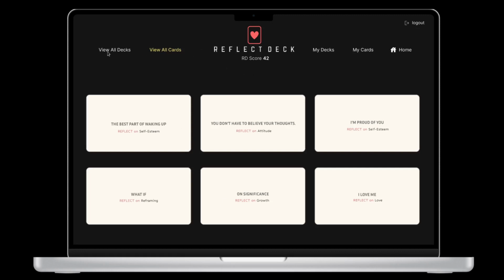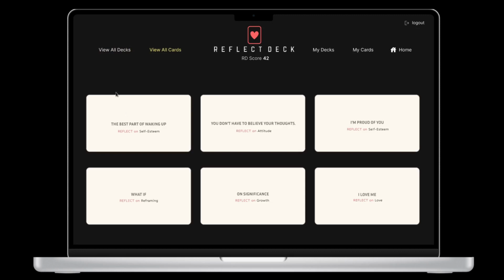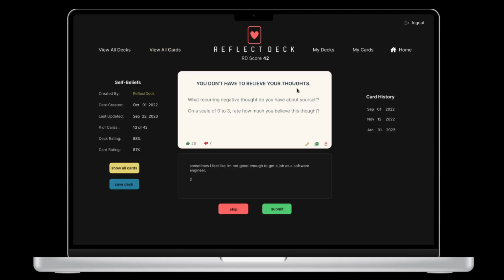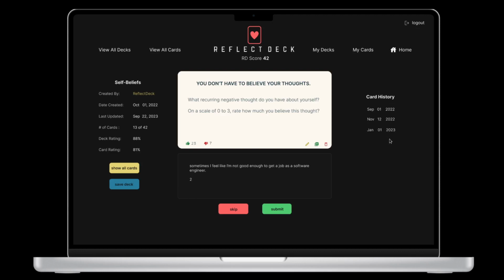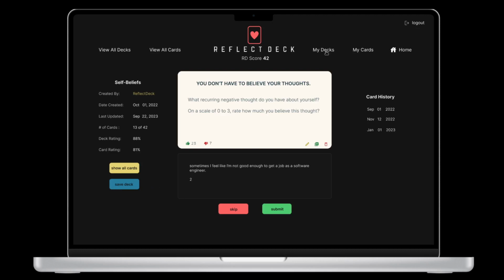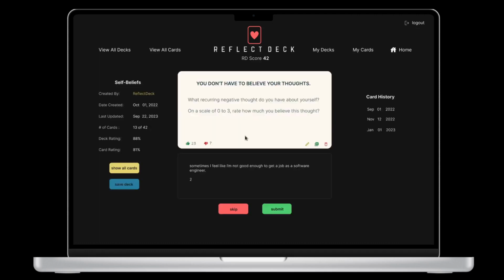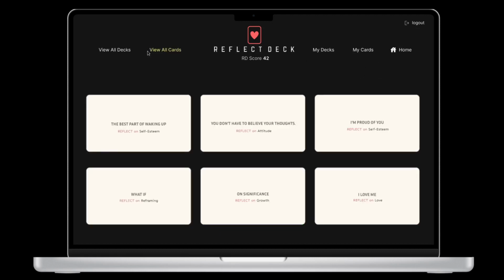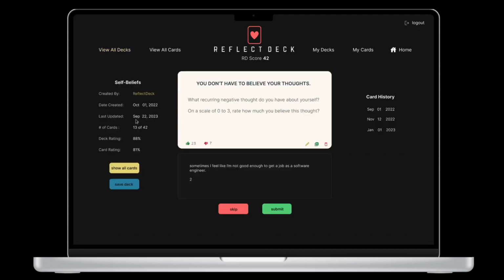DevLog 1.15.23 : reflectDeck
DevLog 1.15.23 for my personalProject reflectDeck.

Today I'm going to read the reactjs docs and start some frontenddevelopment with react javascript, maybe look into bootstrap too.